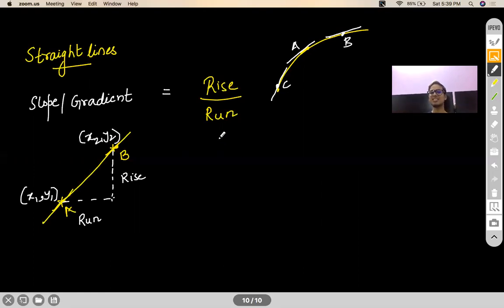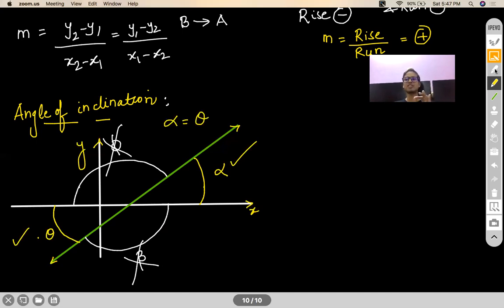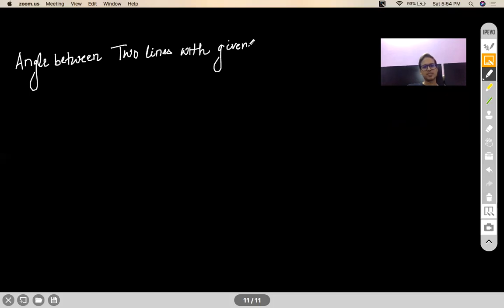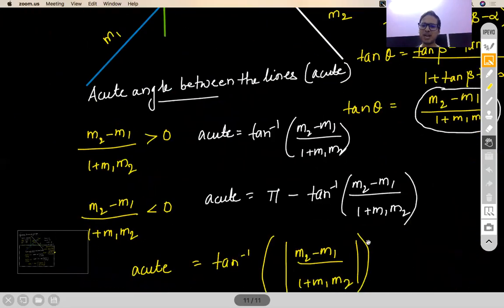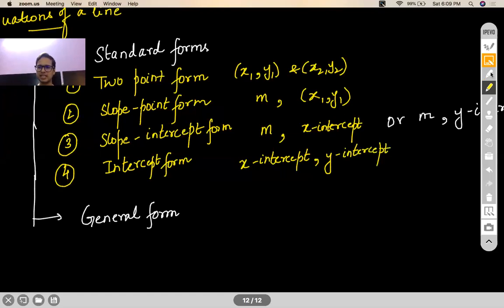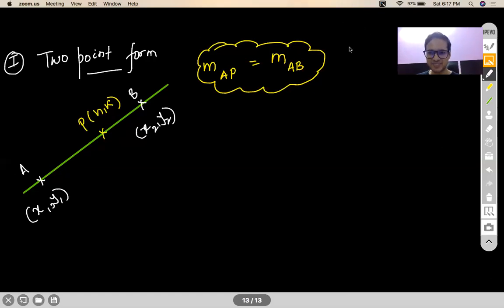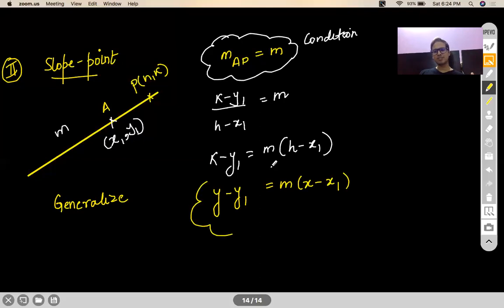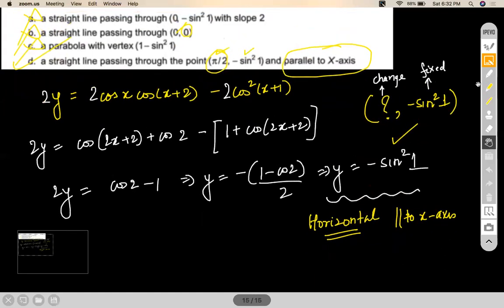STRAIGHT LINES - LOCUS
LOCUS
Chapter Name: STRAIGHT LINES
Grade: XI
Author: AKHIL KUMAR